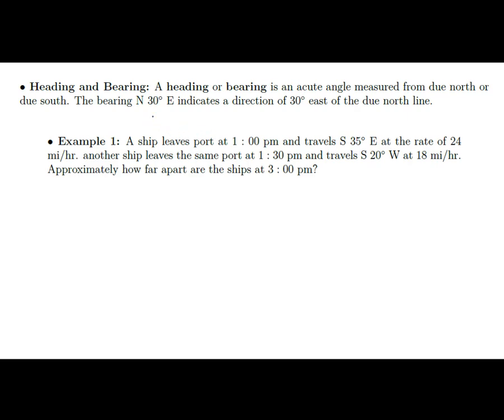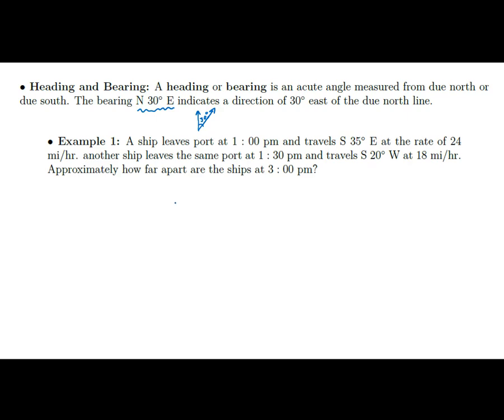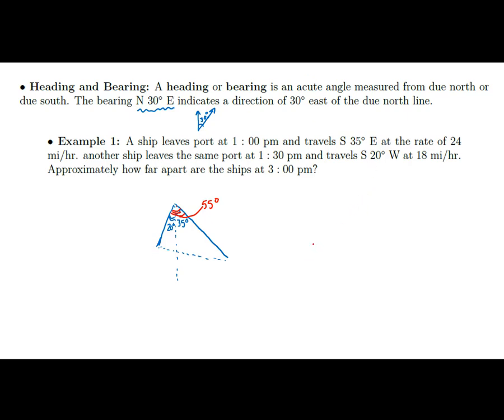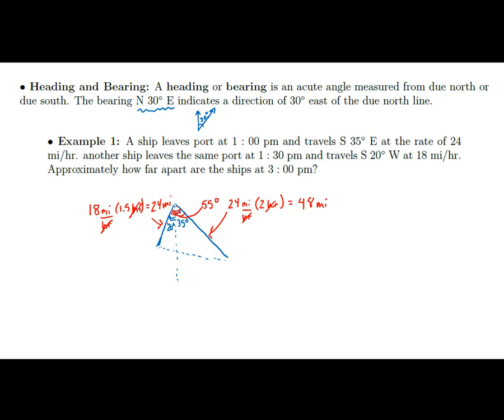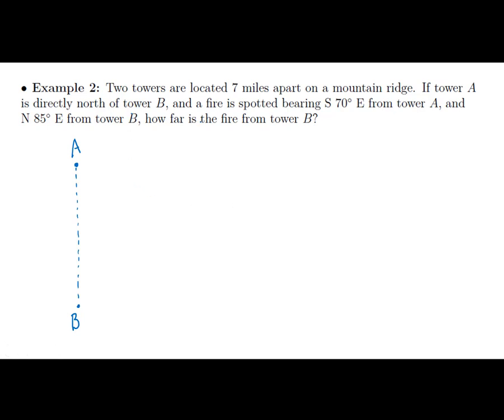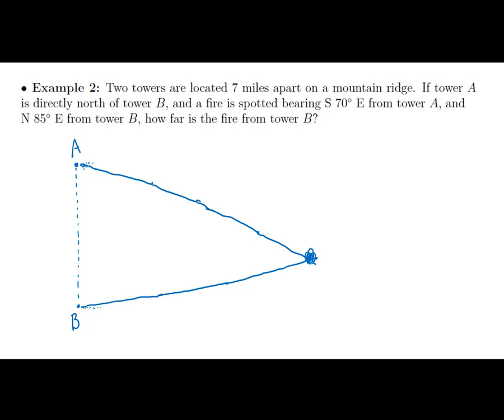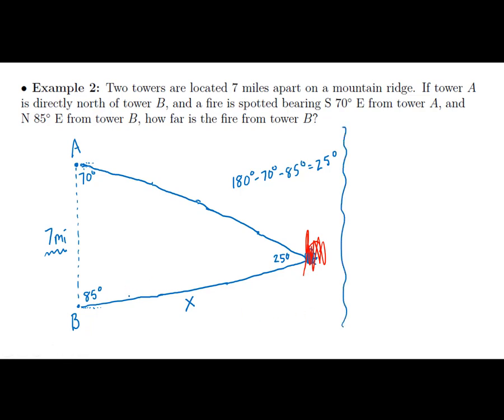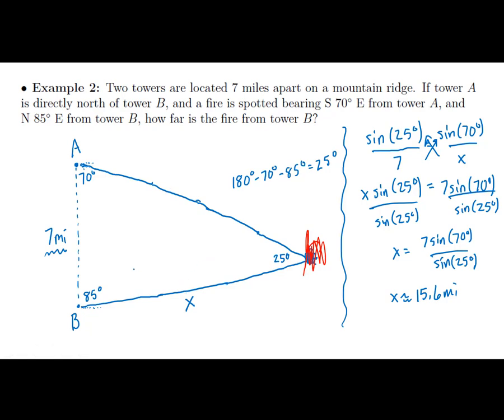Section 8.1 Law of Sines and Cosines Applications